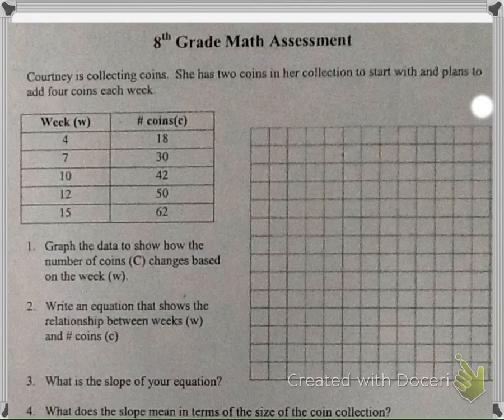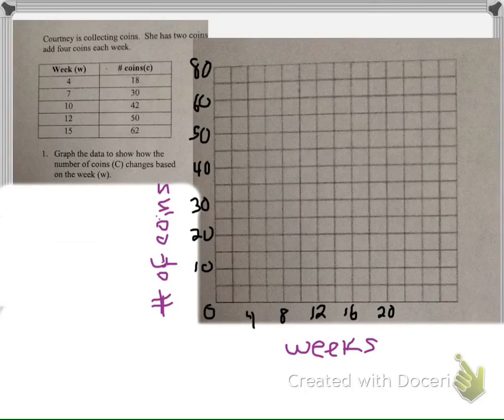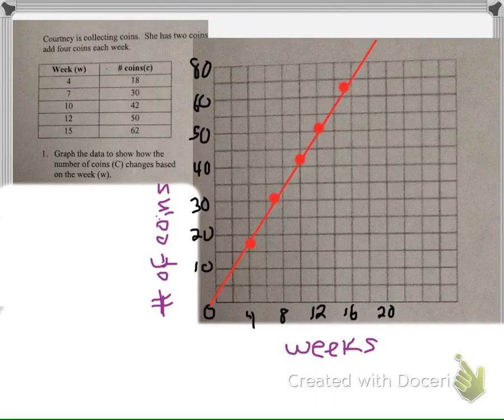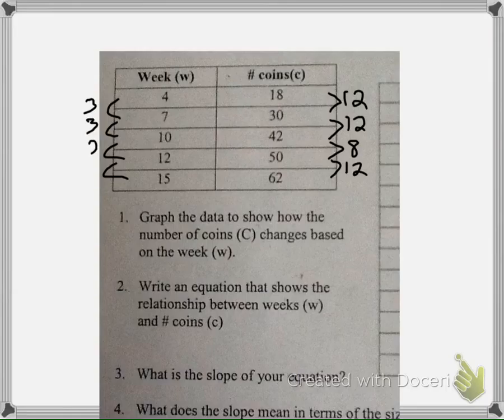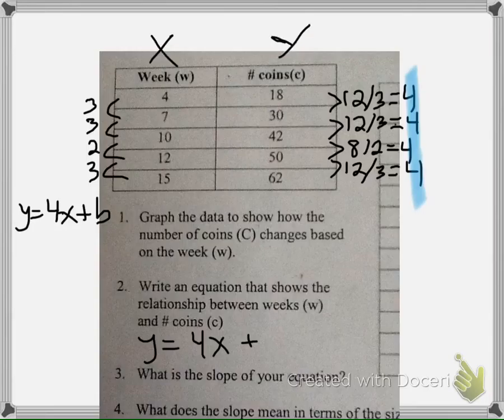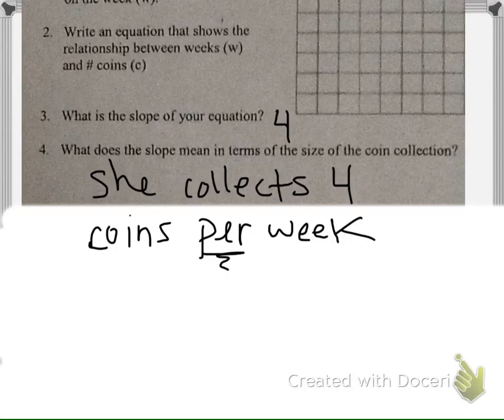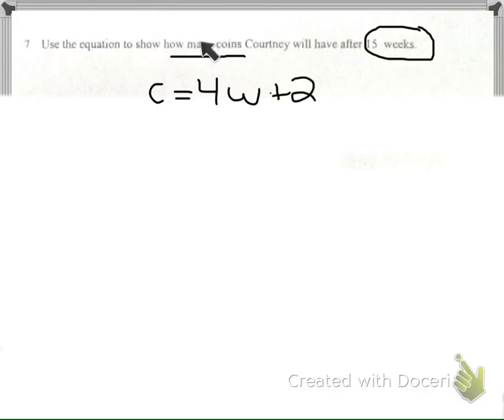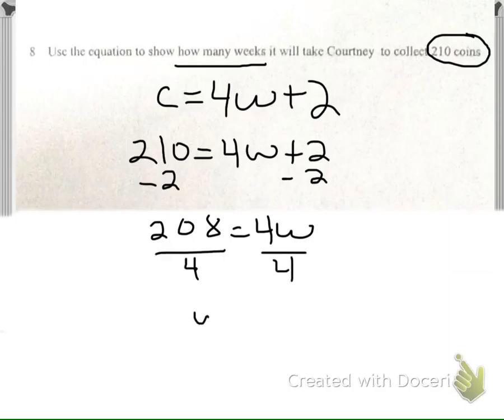FRIDAY 3/25 HW VIDEO